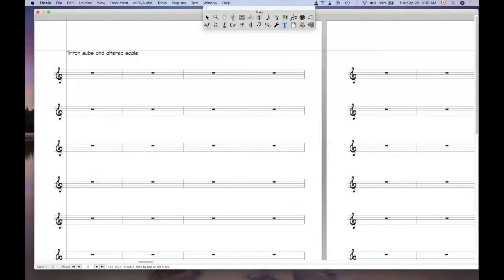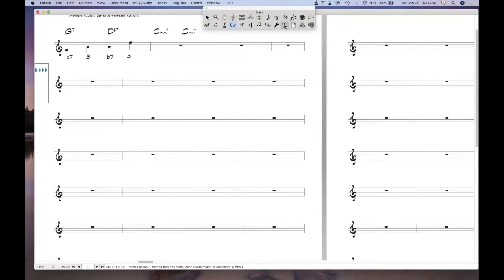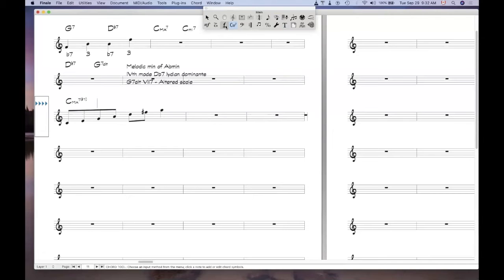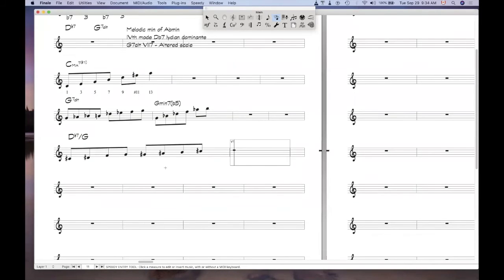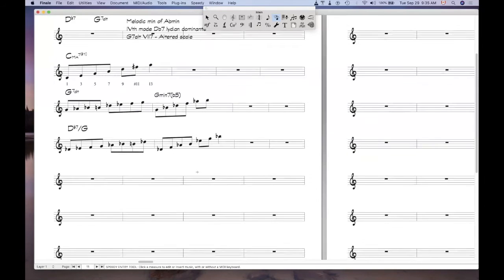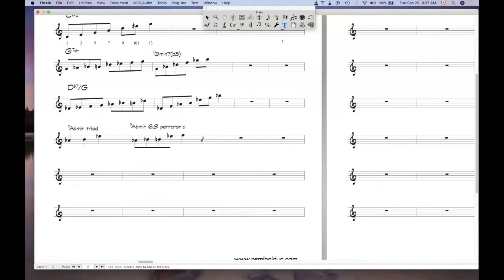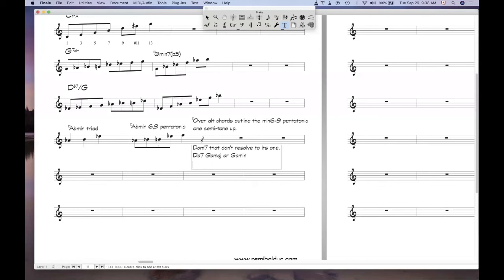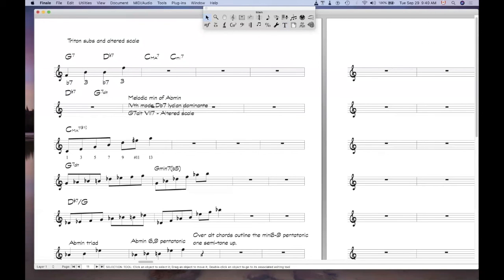Module #07 Triton subs. and Altered scale